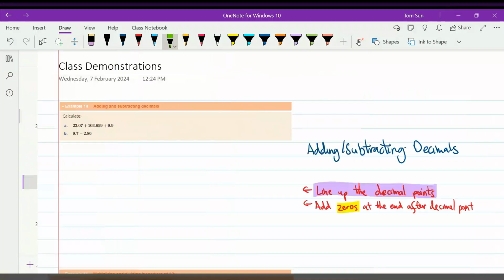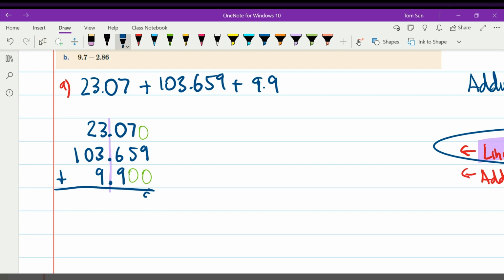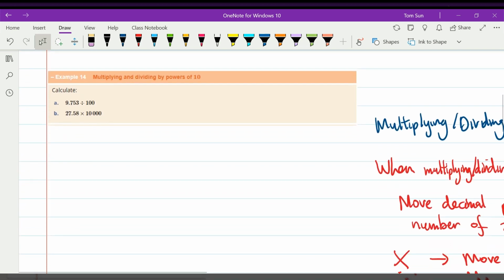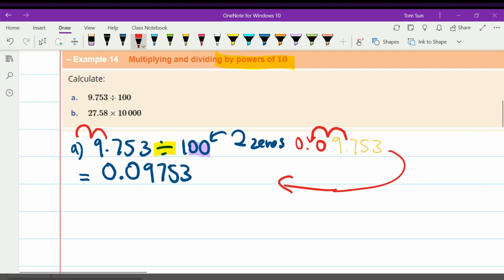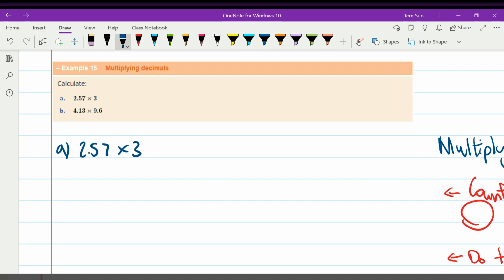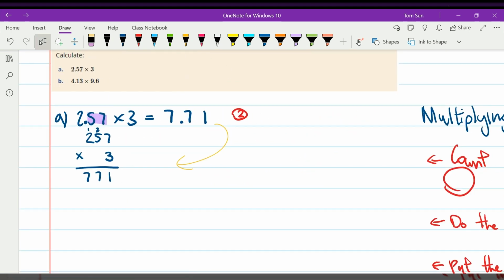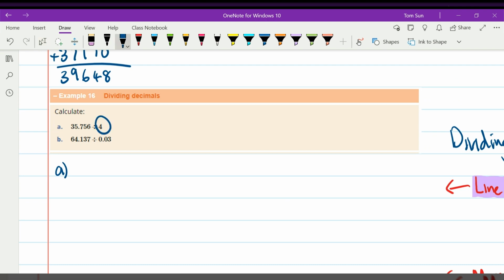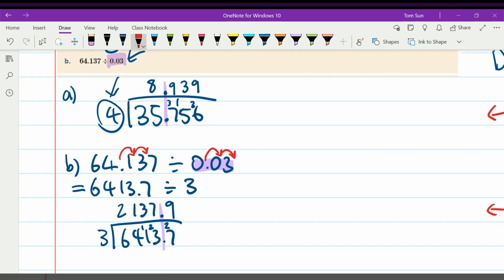Decimal Operations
Strategies with Addition, Subtraction, Multiplication and Division of Decimals